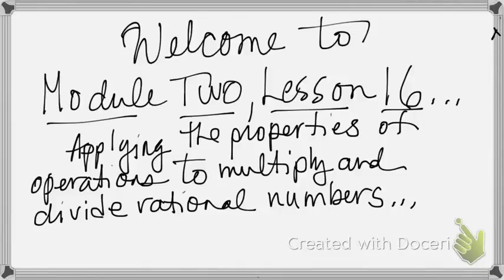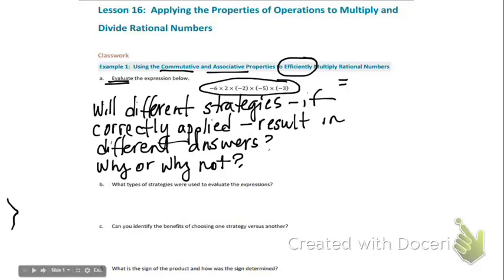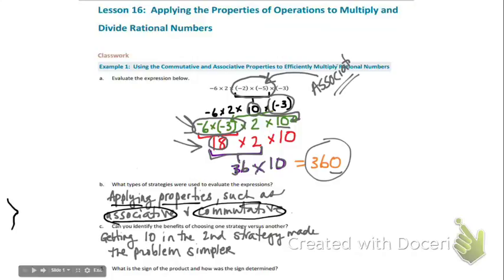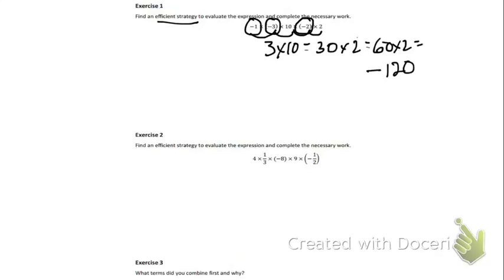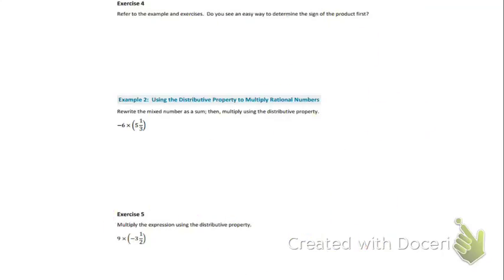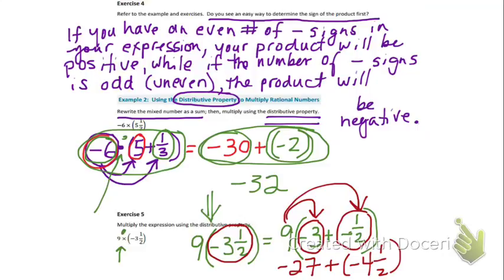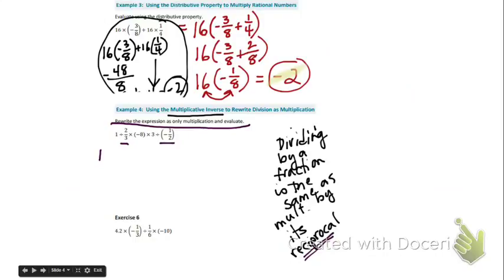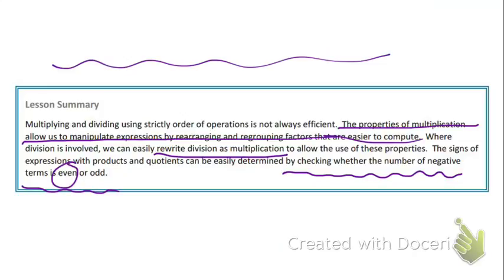module 2 lesson 16